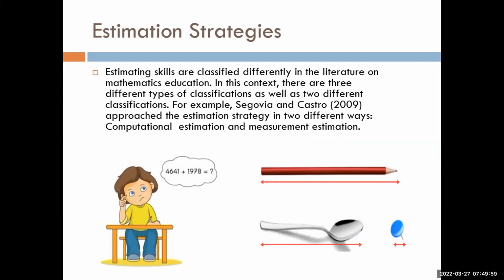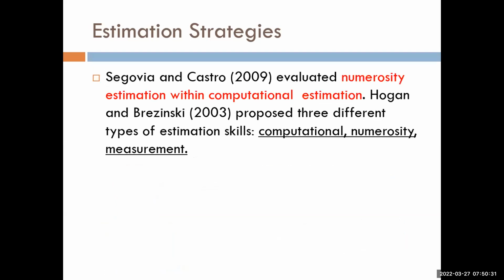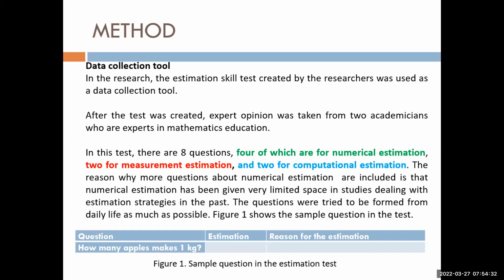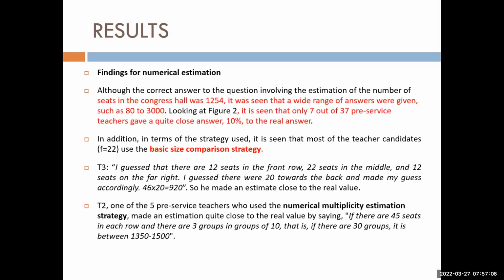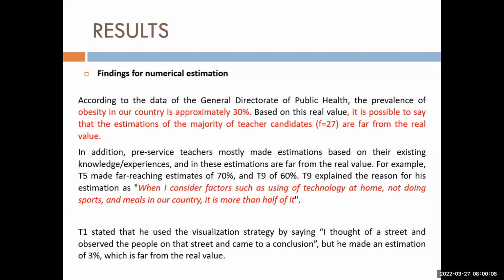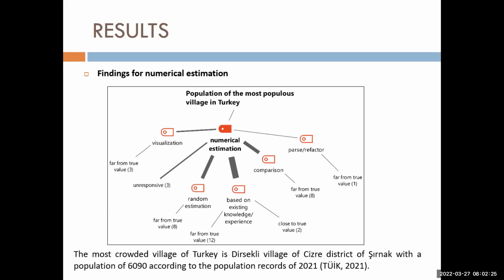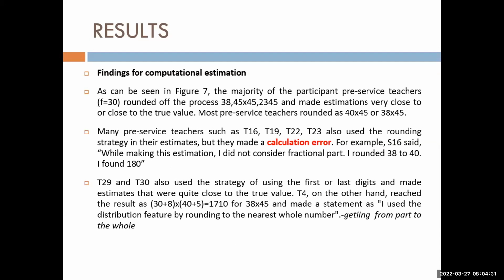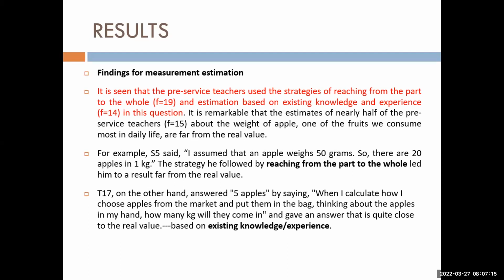EXAMINATION OF ESTIMATION SKILLS AND STRATEGIES OF ELEMANTARY MATHEMATICS TEACHER CANDIDATES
Tugba Baran Kaya, Kirikkale University, Turkey / Sedef Celik Demirci
Artvin University, Turkey

In this study, it is aimed to examine the estimation skills of elementary mathematics teacher candidates and the strategies they use while estimating. A case study was used in the research, and the participants of the research are 37 students studying in the fourth grade of the Department of Primary Education Mathematics Teaching at a university in in the Central Anatolian region of Turkey. Students voluntarily participated in the research. The data were collected through the 8-question Estimation Strategy Test developed by the researchers. This test includes questions about computational, numerical, and measurement estimation. For the content validity of the test, opinions were taken from two faculty members who are experts in mathematics education. In addition to making estimations about the questions, the students were also asked to write the reasons for their estimations. The descriptive analysis technique was used in the analysis of the data, while the coding was done, the estimation strategies of the candidates were coded as well as the closeness and distance of their predictions to the true value. The data are presented in the form of MAXQDA maps, and examples of student responses are also included. When we look at the results of the research, it is seen that most of the pre-service teachers give closer answers to the true value when making computational estimation, but there is no similar situation for numerical estimation or measurement estimation. In addition, some of the pre-service teachers tended to do the related operation directly instead of estimating in questions requiring computational estimation, and counting directly in questions requiring numerical estimation.